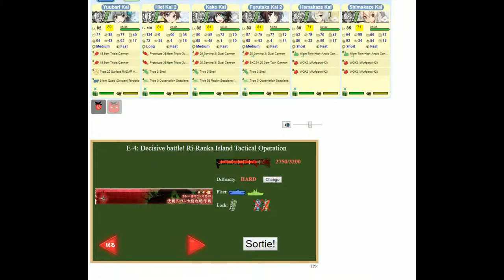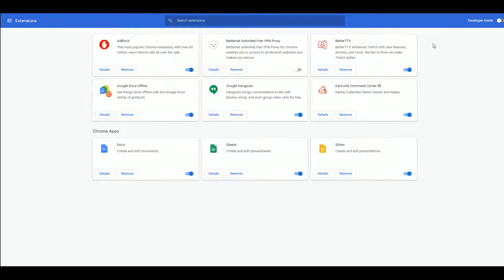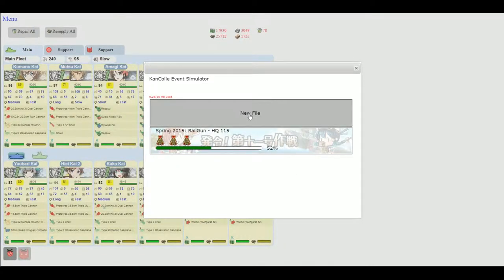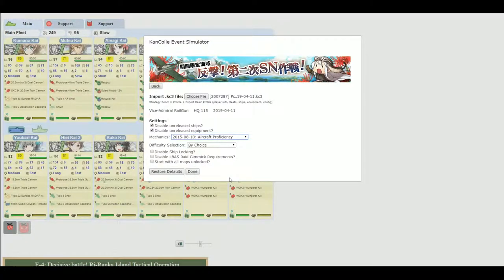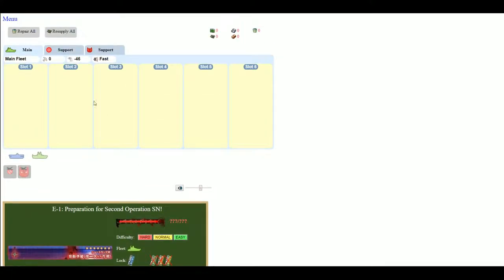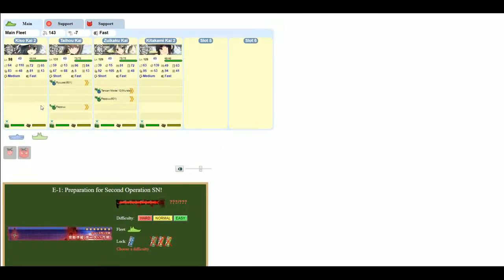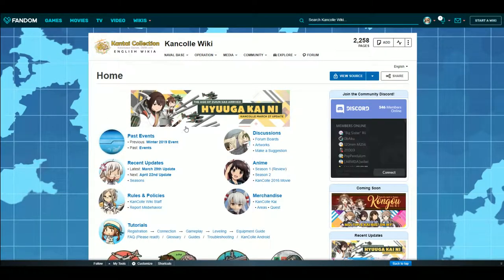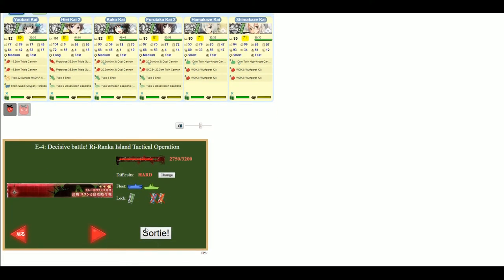How To Use the Kancolle Event Simulator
Apologies for any Audio issues, hopefully they will be less frequent as i release more voiced over videos